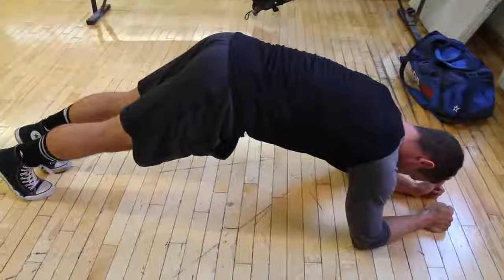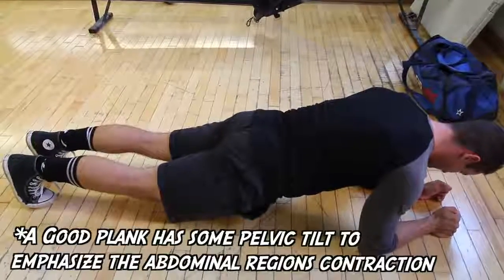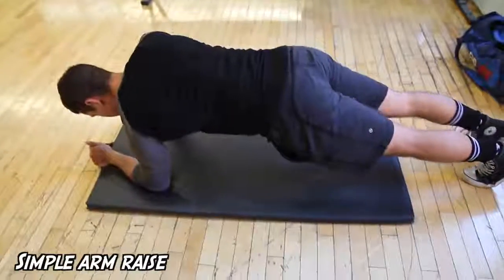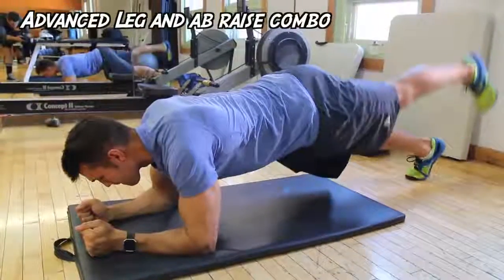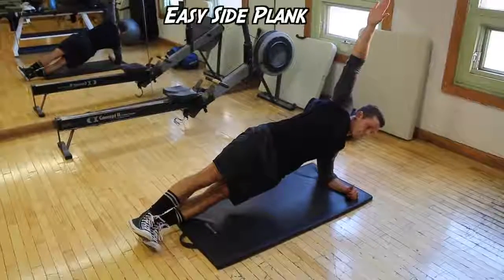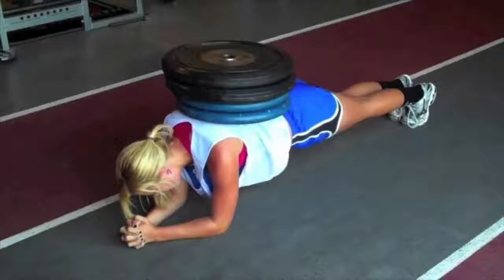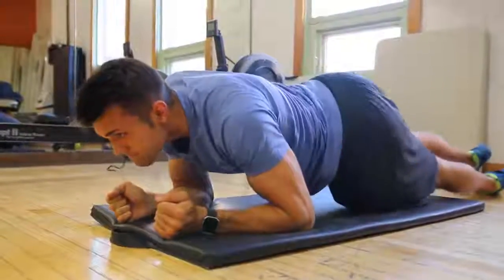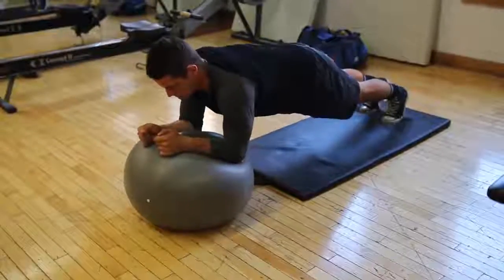5 Advanced Planking Exercises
In this video, we will how you 5 effective planking exercises that will strengthen your core muscles.